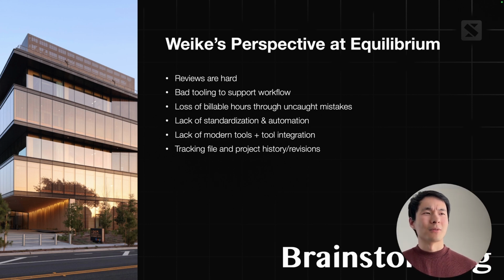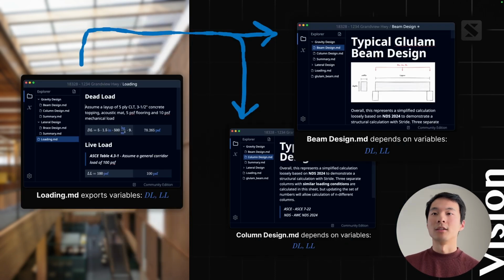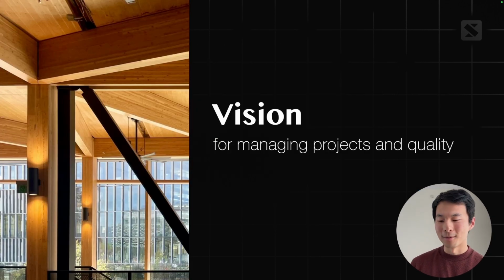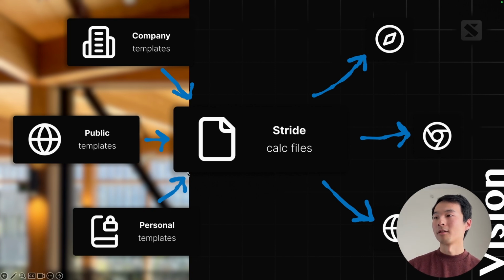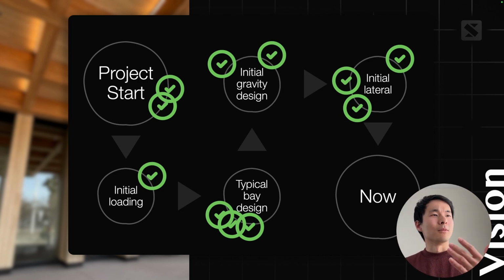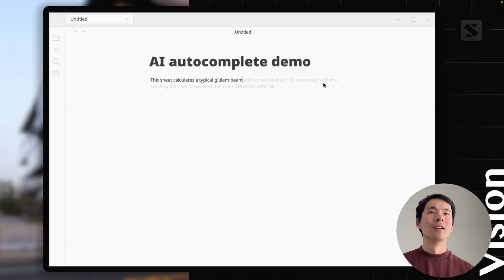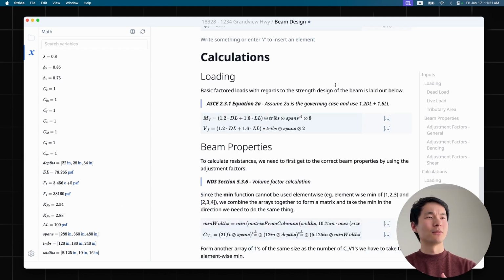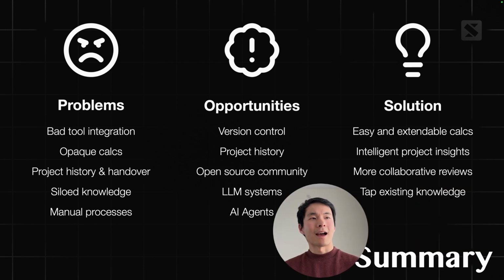Stride - Vision and Demo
Stride is a modern technical documentation + calculation software for engineers and other calculation-driven professionals. It is local-first, has a robust units system, and is markdown-based.

Timestamps for the video:
00:00 Intro
00:42 Why we're doing this
02:53 Our vision for better, more modern tools (has demo)
05:58 Our vision for managing projects and better quality
08:04 Our vision for drastically improved reviews
11:15 Our vision for the post LLM world
13:23 Demo - creating some basic calcs
15:17 Summary